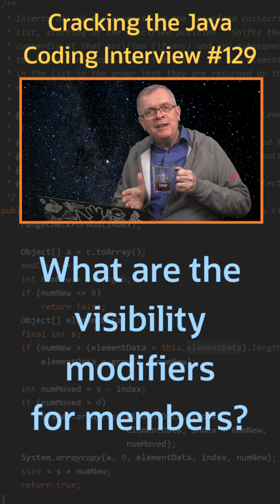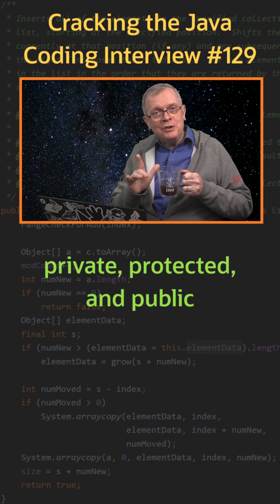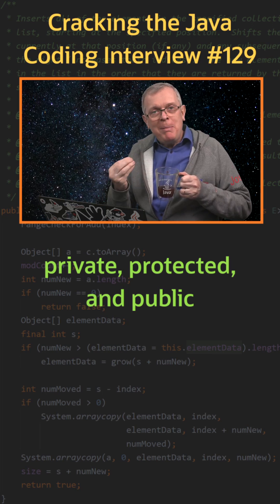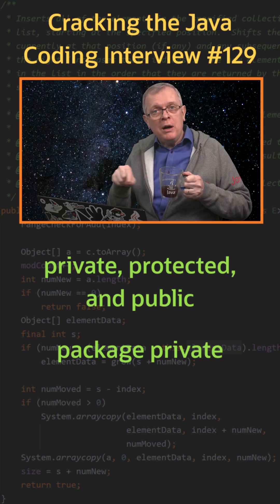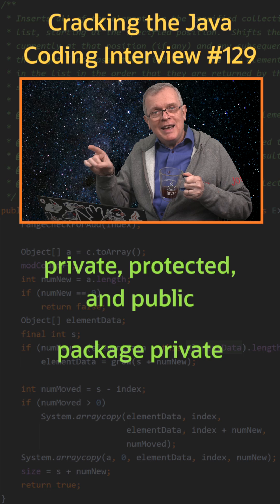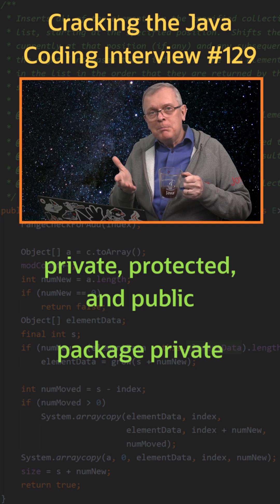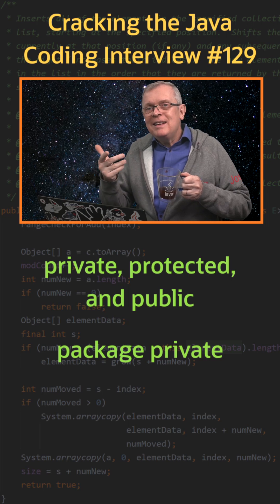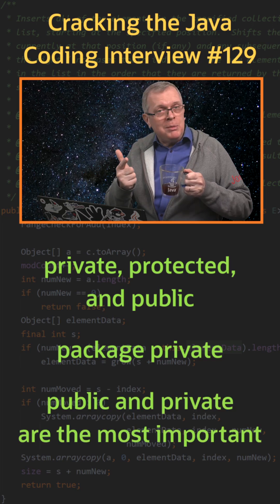What are the visibility modifiers? - Cracking the Java Coding Interview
Cracking the Java Coding Interview - Question 129: What are the visibility modifiers?